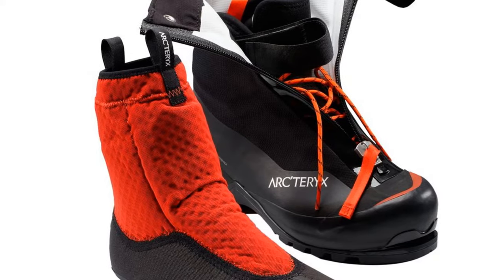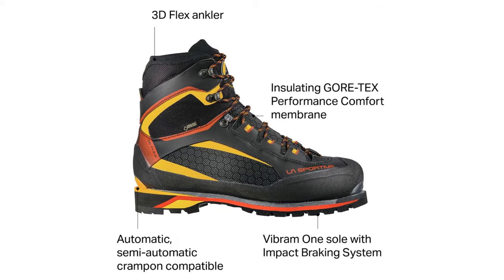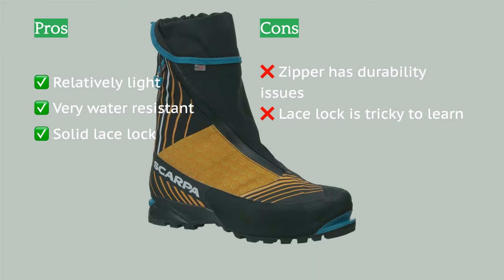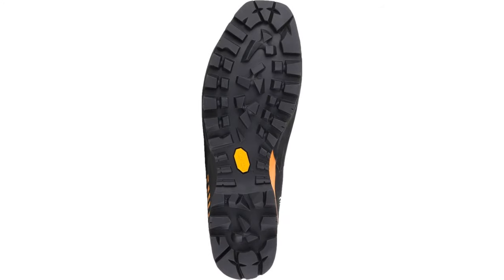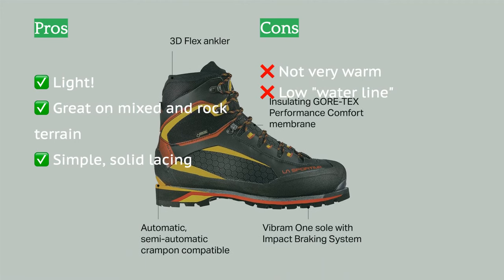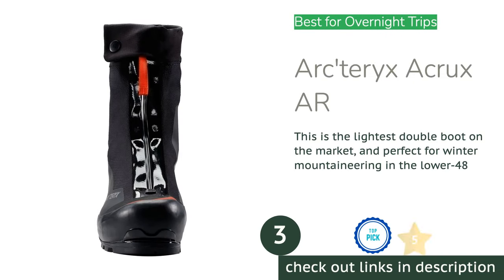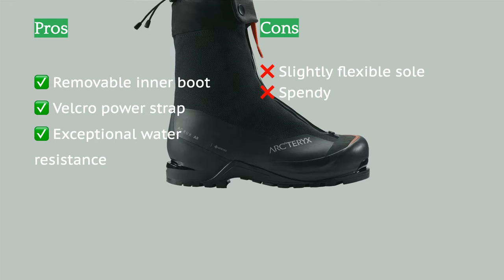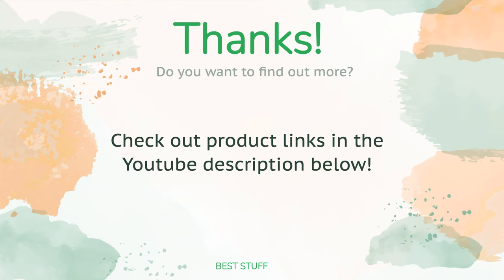🌵3 Best Mountaineering Boots 2021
🌵3 Best Mountaineering Boots 2021. Here are our editor picks:

00:00 Introduction
00:44 #1 - Best Overall Mountaineering Boot: Scarpa Phantom Tech
01:45 #2 - Best Bang for the Buck: La Sportiva Trango Tower Extreme GTX
🇺🇸 Amazon US
🌏 Amazon Global
02:39 #3 - Best for Overnight Trips: Arc'teryx Acrux AR
03:54 Ending

During the last seven years, our expert alpinists have personally tested 15 of the best mountaineering boots, and recently bought seven of this year's top models for our latest side-by-side analysis. From ice climbs in Ouray, Colorado to mixed rock and ice routes in Patagonia, to classic alpine climbs in Utah and the Sierra Nevada, we put these boots through their paces in the same diverse terrain and conditions that you're likely to endure. Whether you plan on climbing rock, ice, snow, or a mix of it all, we'll help you find the best mountaineering boots to help you send your next big objective.